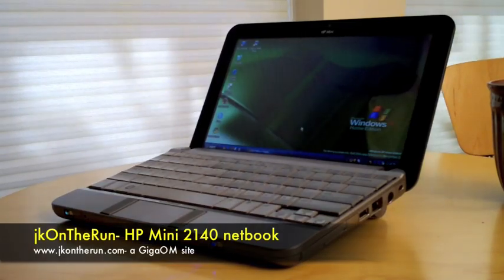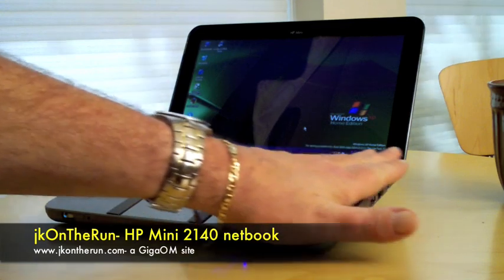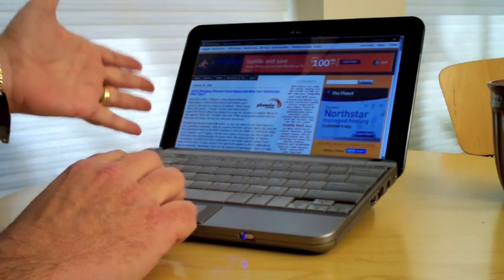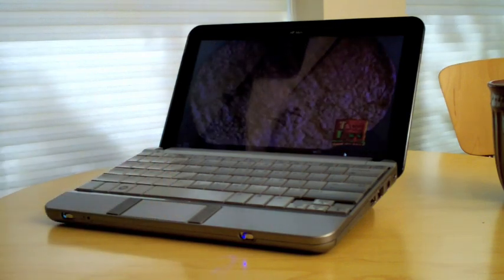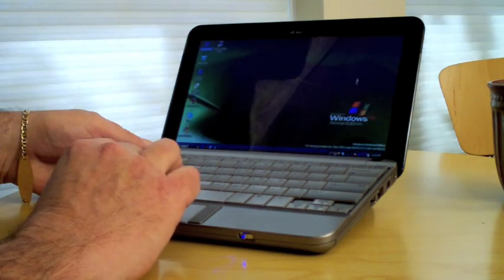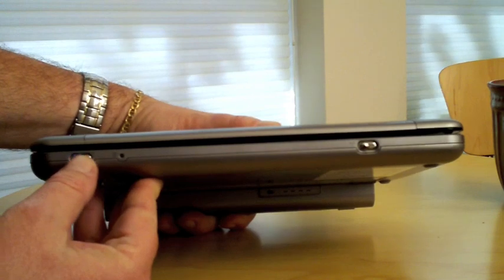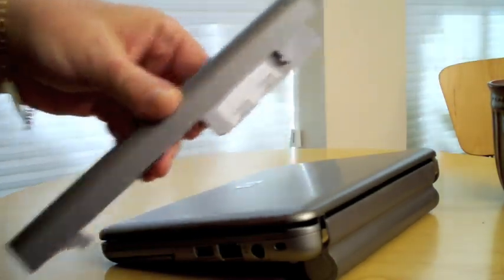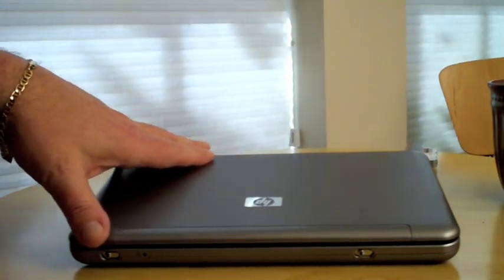jkOnTheRun HP Mini 2140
James Kendrick of jkOnTheRun gives us a 10 minute look at the new HP Mini 2140 enterprise class netbook.  The 2140 is the smallest netbook with a 10.1 inch screen and a nearly full size keyboard.  Join James for this tour of the Mini 2140.  Enjoy the show.